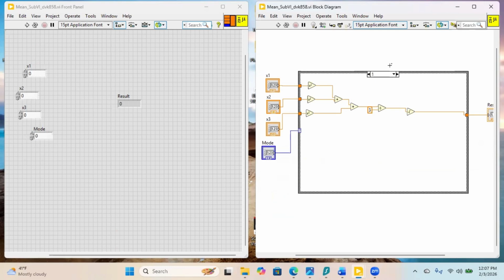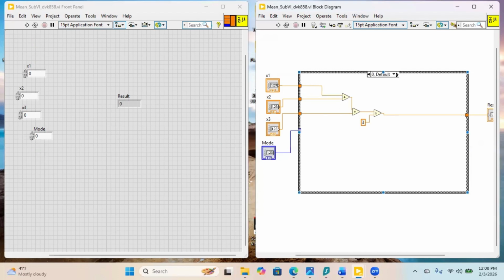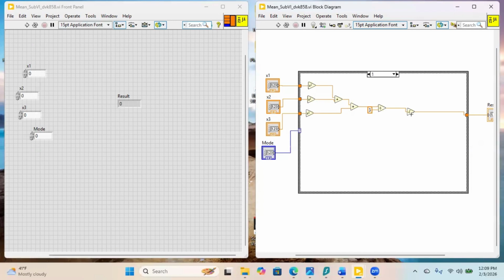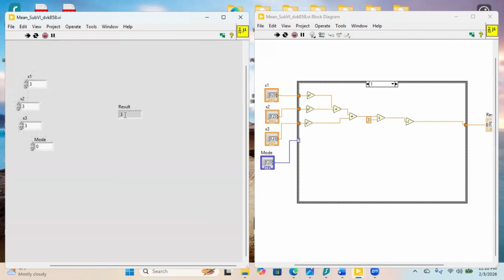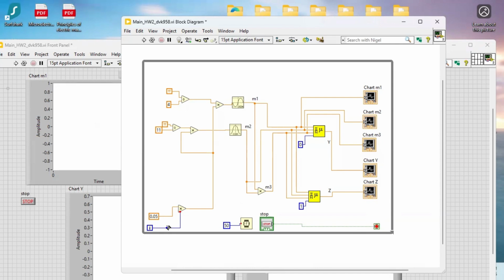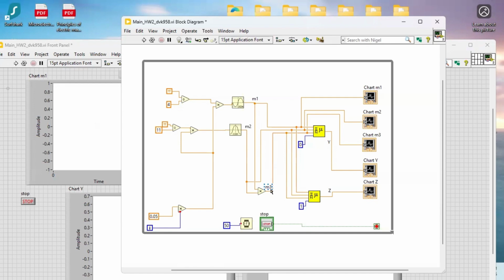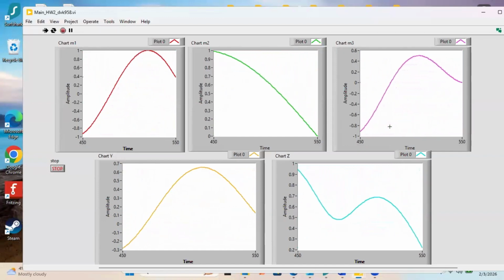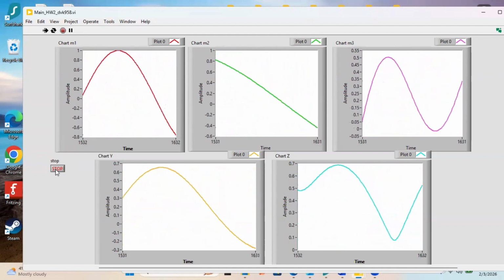Signal Processing Using a SubVI (Mean & RMS Calculator)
This video demonstrates a LabVIEW Virtual Instrument (VI) developed for HW2 in Electronic Instrumentation. The assignment involved creating a reusable SubVI that calculates either the mean or the root mean square (RMS) of three input signals depending on a control input.

The main VI uses a While Loop to generate time-varying signals
𝑚1, 𝑚2, and 𝑚3 using sine and cosine functions. Two instances of the SubVI are then used to compute the average (Y) and RMS (Z) values of these signals in real time. The results are displayed on five waveform charts.

This project demonstrates modular LabVIEW programming, signal generation, real-time data processing, and visualization of mean and RMS signal behavior.